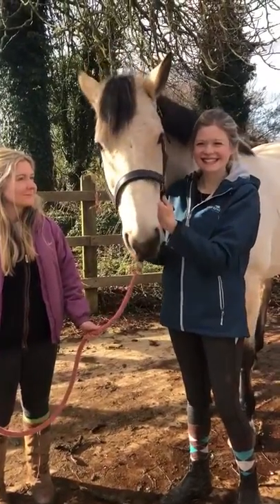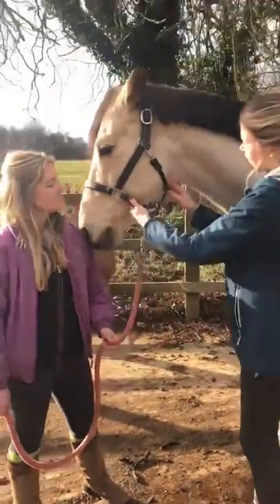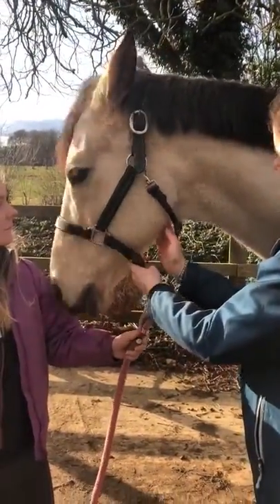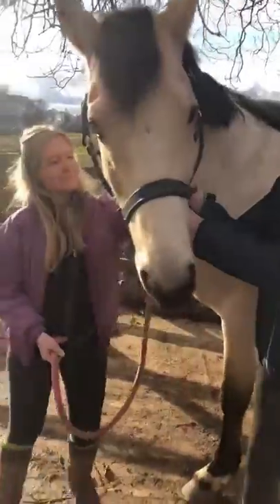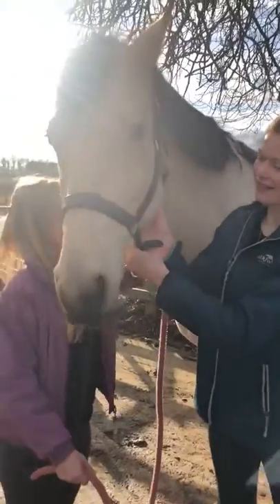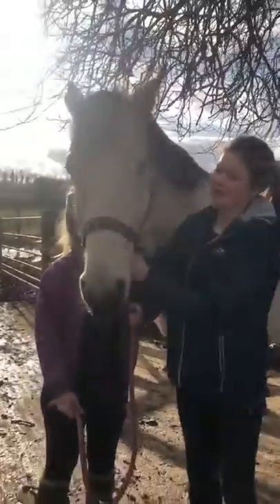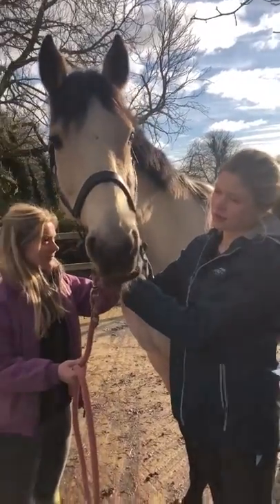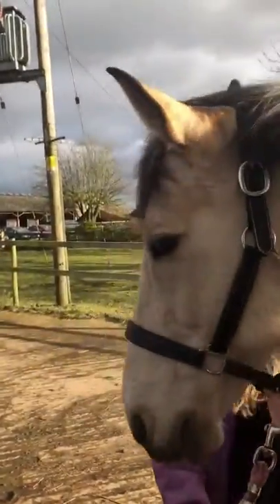Measuring the horse's pulse